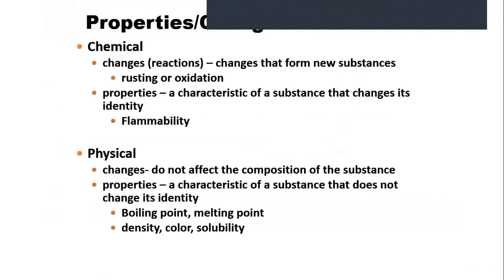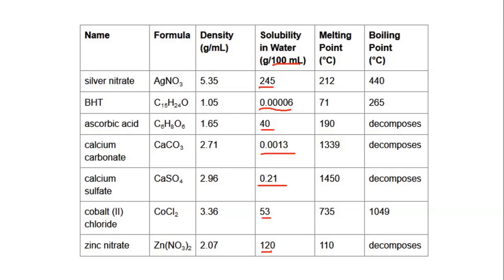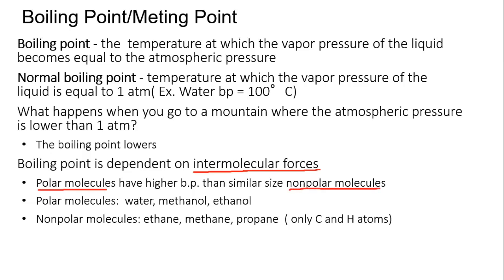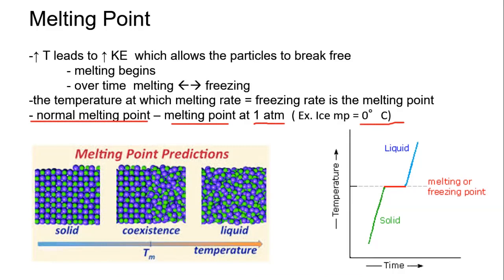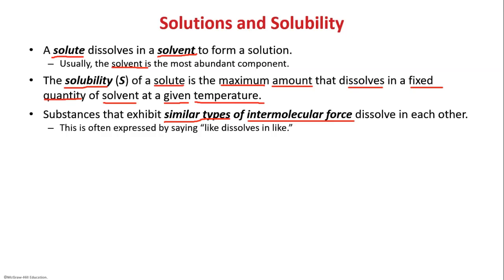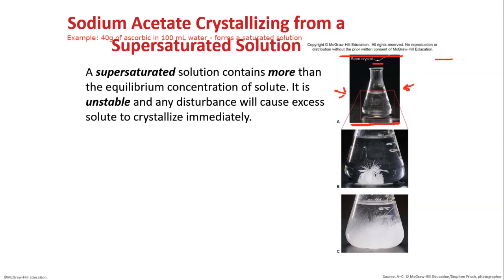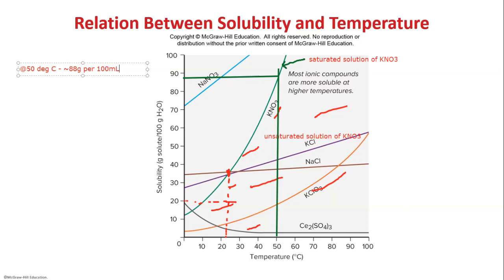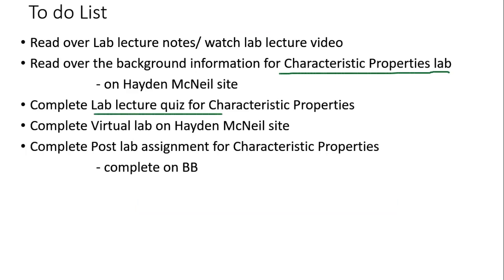Lab Lecture 3 - Identifying Unknowns from Characteristic properties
This video lecture explains the lab lecture notes for Lab 3- Identifying Unknowns from Characteristic properties.